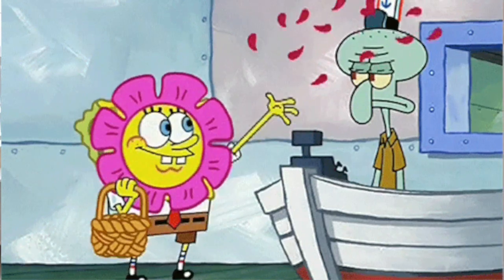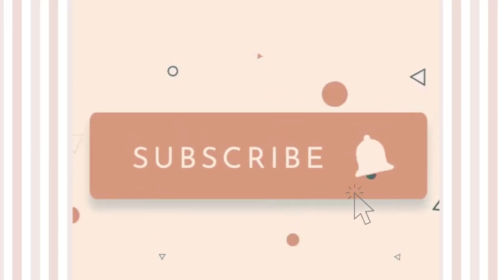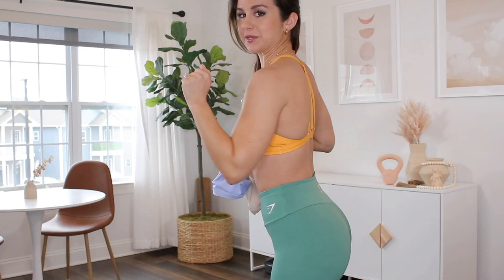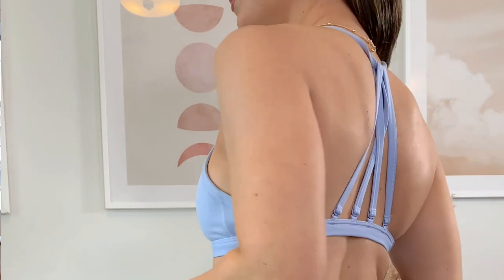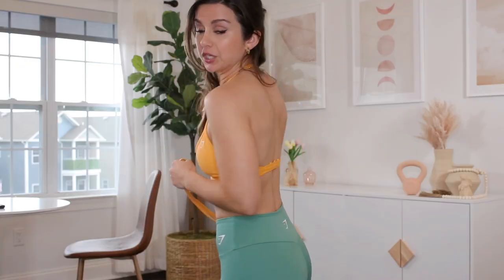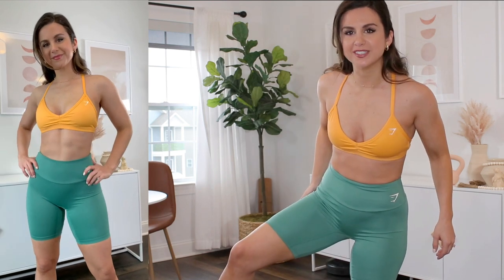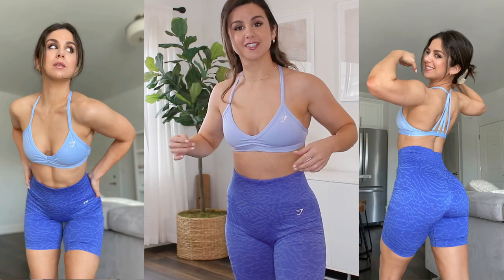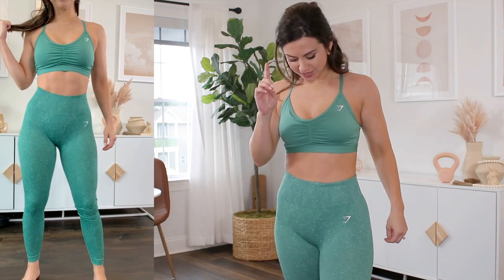GYM SAFE? GYMSHARK MINIMAL TRAINING SPORTS BRAS TRY ON HAUL REVIEW + SPRING MIX & MATCH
Hi Fam! Coming at you today with a review of the brand new Gymshark Minimal Training Sports Bras! Also have a Gymshark Spring Mix & Match for ya featuring the new Minimal sports bras, along with other new Gymshark Training releases!

*Height: 5' 3"
*Weight: Approx. 120 -125 lbs
*Bust: 31"
*Underbust: 27'
*Waist: 25"
*Hips: 39"
*Thigh: 21"
*Inseam: 25"
* Shoe size: US 6
♡GET AT ME! -